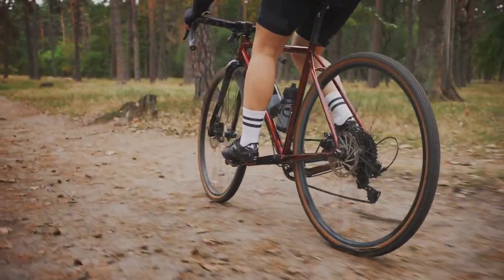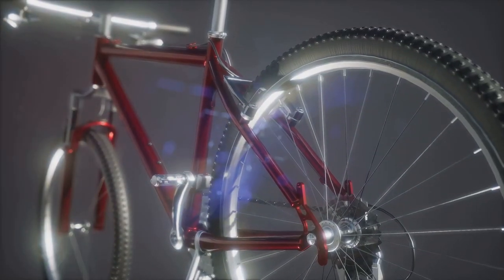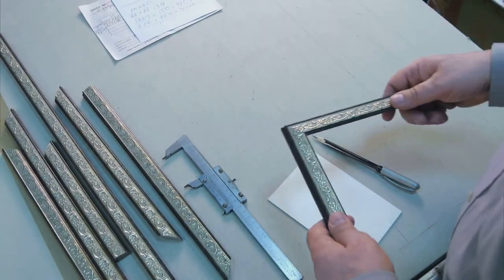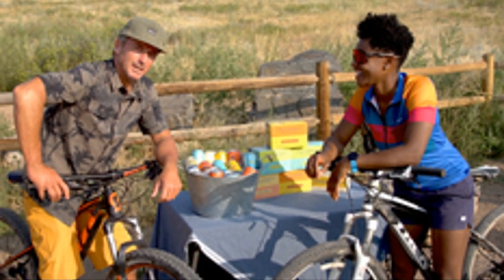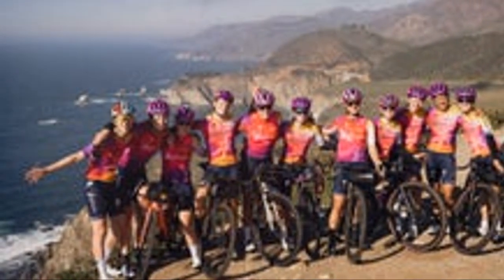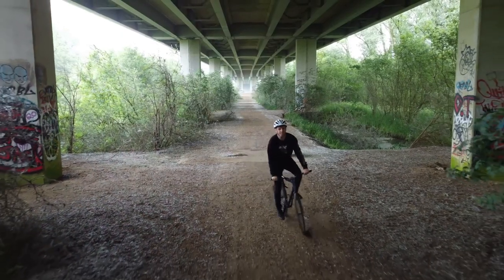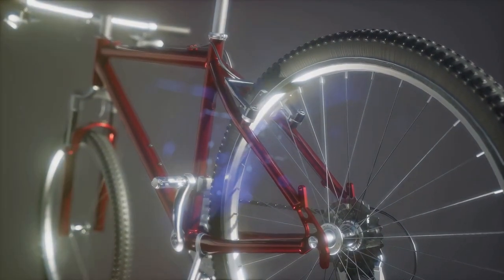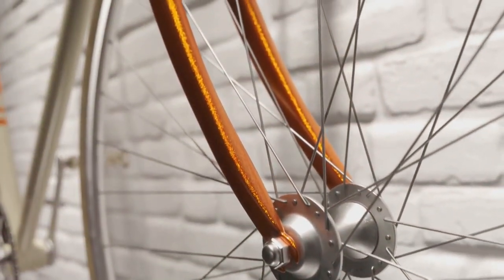Is The Specialized Crux DSW the Ultimate All-In-One Bike?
In this video, we dive deep into the Specialized Crux DSW to determine if it truly is the ultimate all-in-one bike. Join us for a comprehensive review of this versatile bike that promises to be all the bike you need. From its performance on different terrains to its overall design and features, we cover it all to help you decide if the Specialized Crux DSW is the right choice for you.